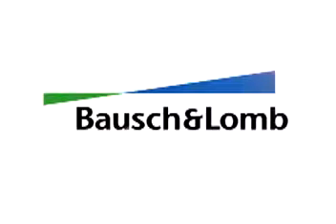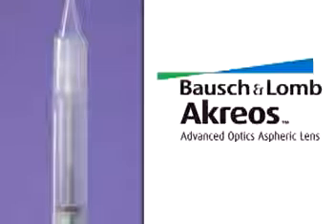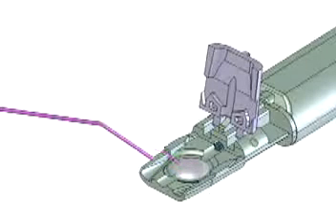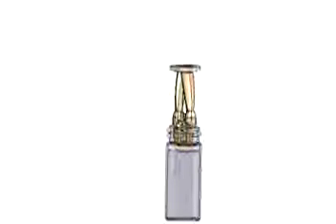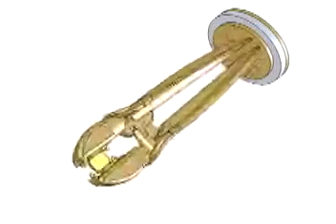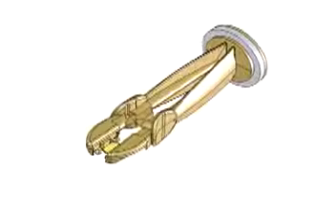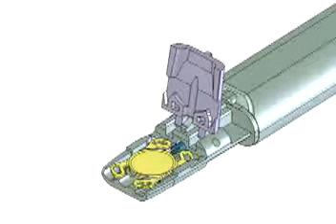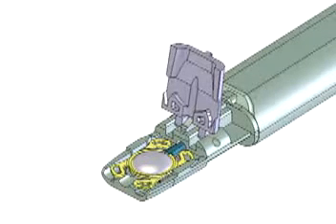Akreos AO loading guide